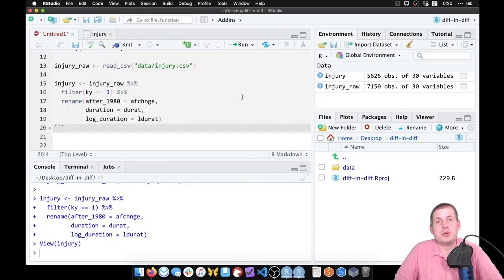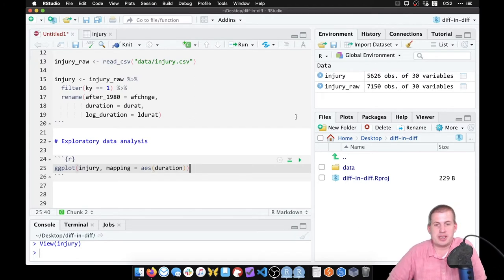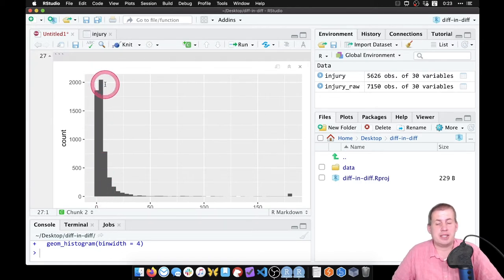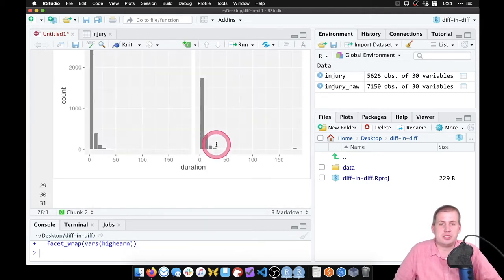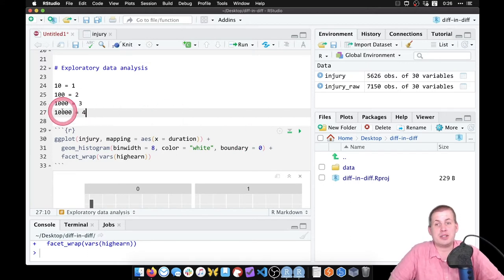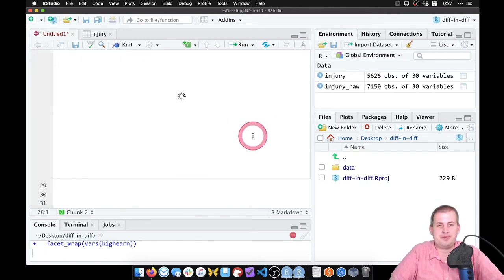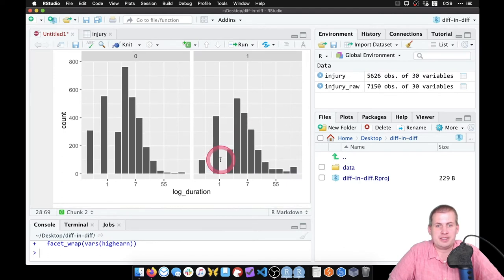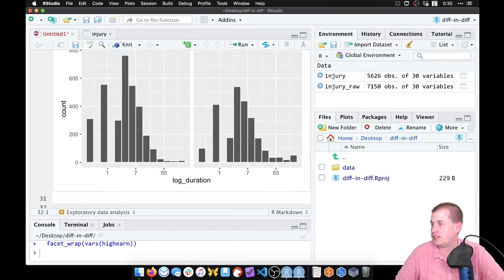PMAP 8521 • Example: Diff-in-diff with R: 3: Exploratory data analysis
Demonstration of how to visually explore some key diff-in-diff variables